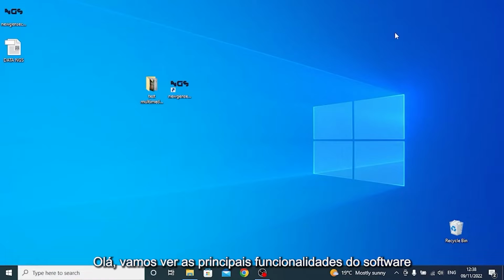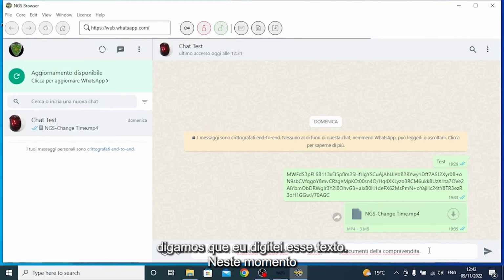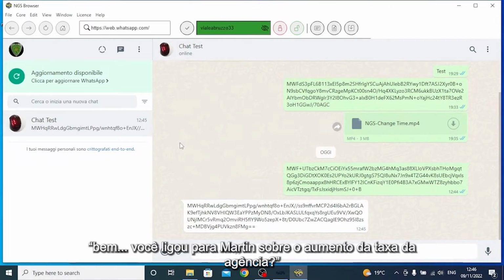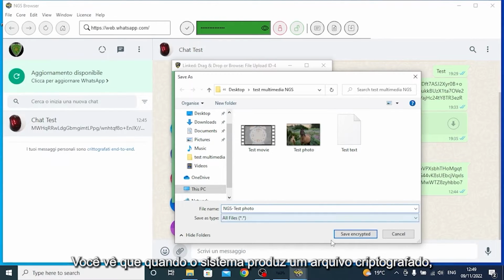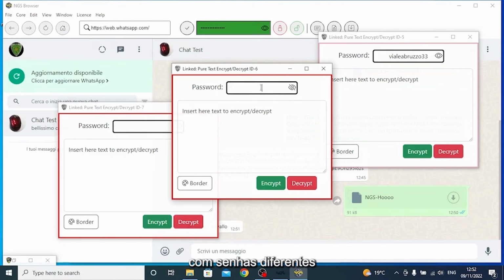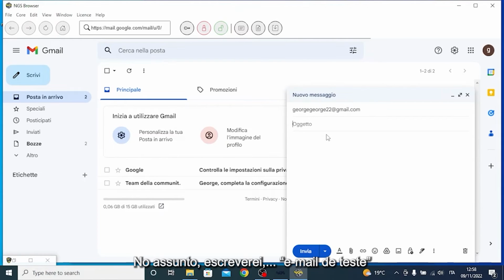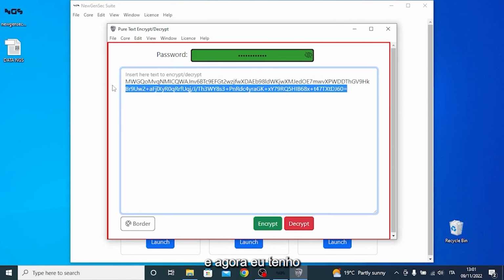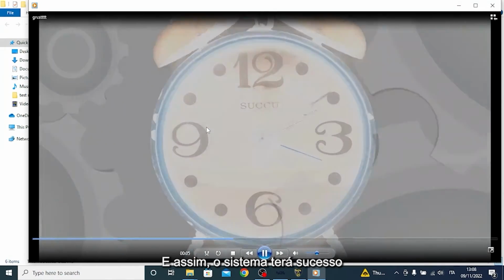Tutorial NewGenSec Browser subtitle PT